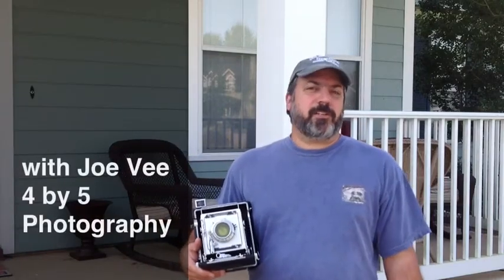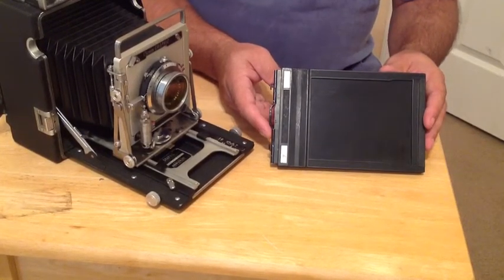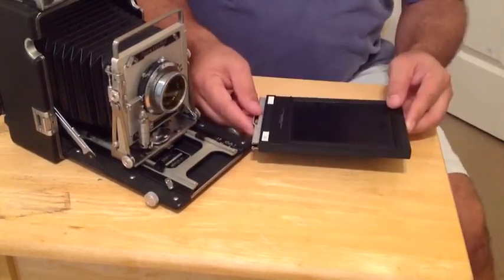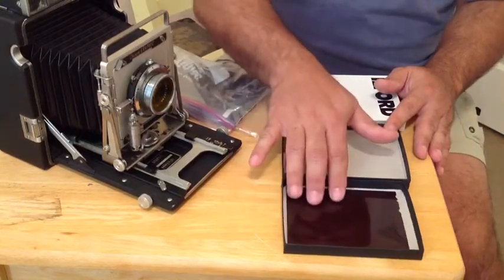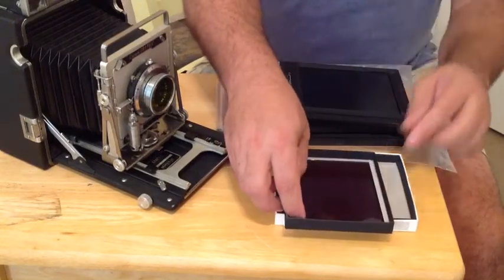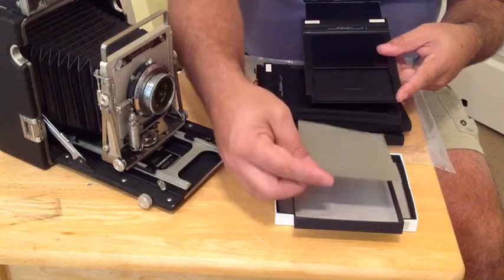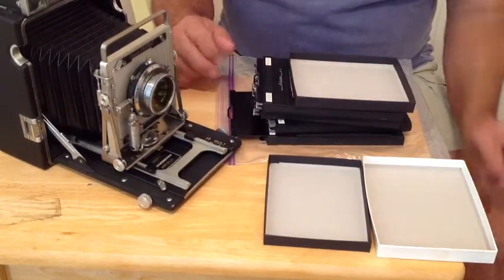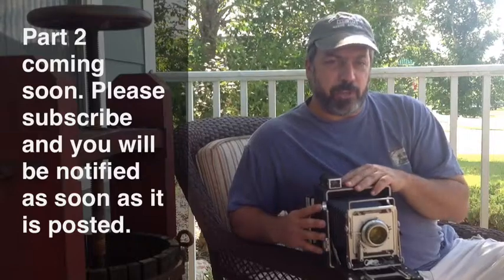Large Format Photography Part 1: Film Handling and Loading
Everything you need to know to properly load a 4x5 large format film holder.  Topics include: film holder function, film handling, proper film loading, dust elimination, and work flow.